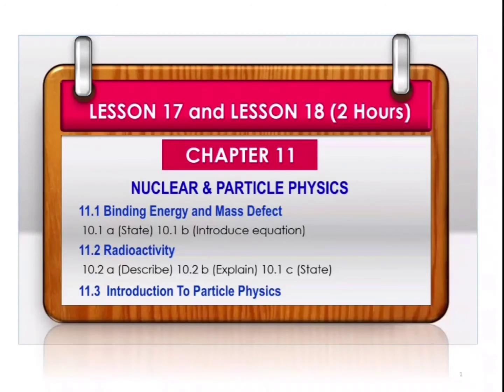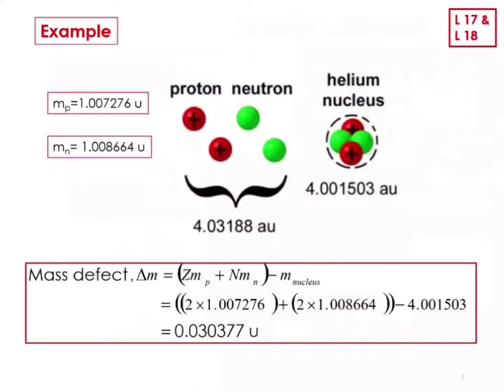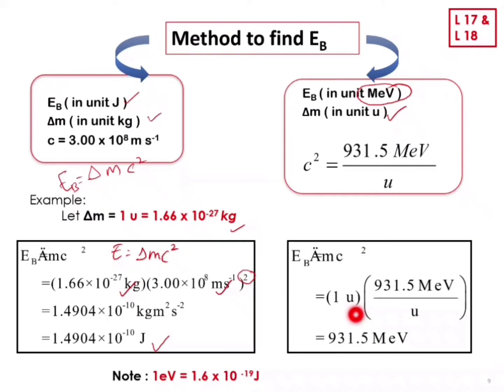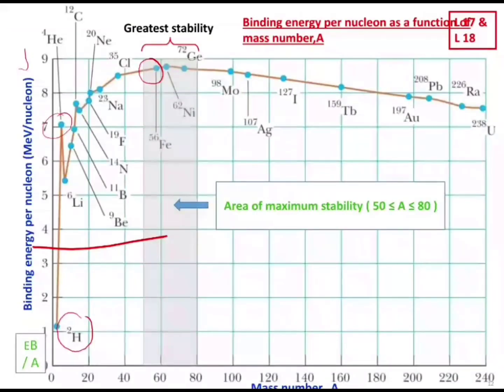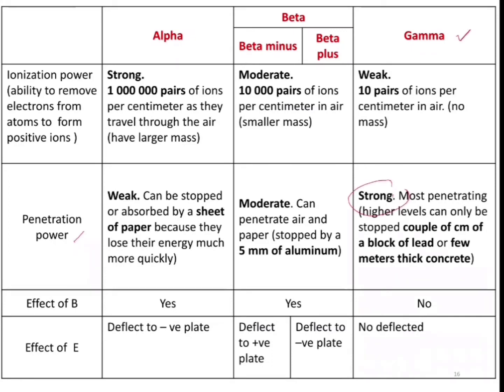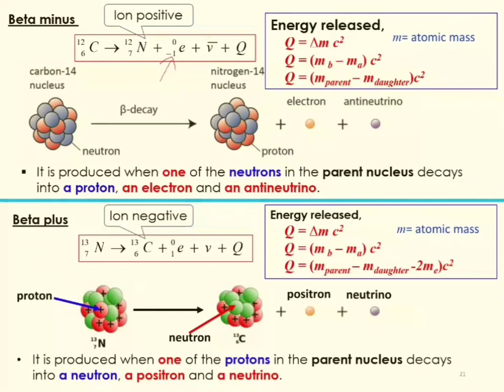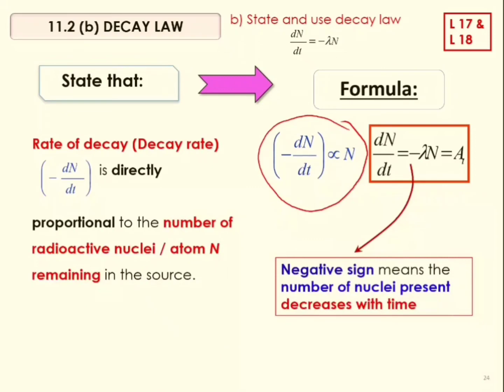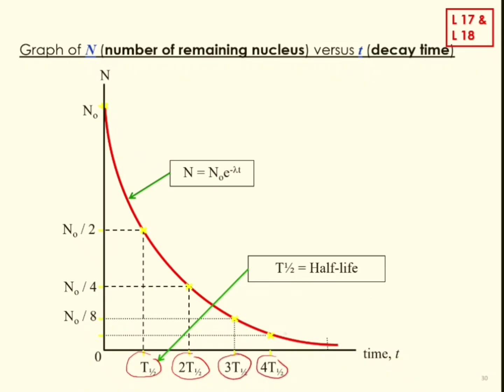LECTURE SP025 LESSON 17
CHAPTER 11: Nuclear & Particle Physics
11.1 Binding Energy & Mass Defect
17:37 11.2 Radioactivity